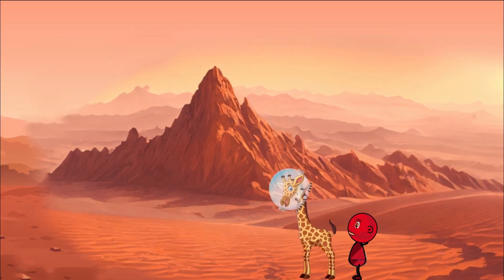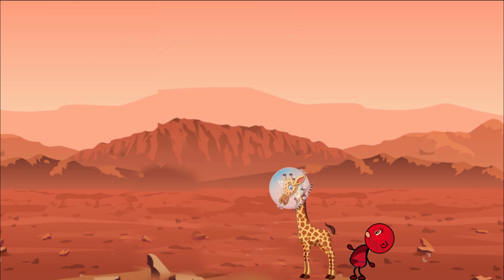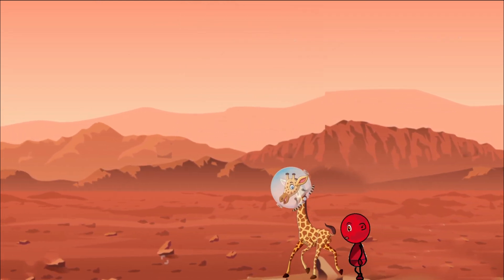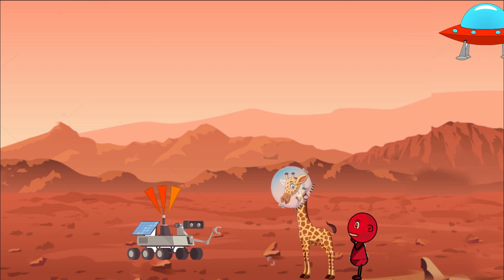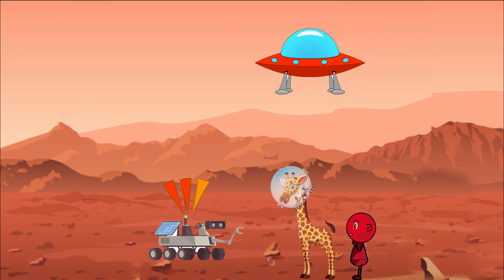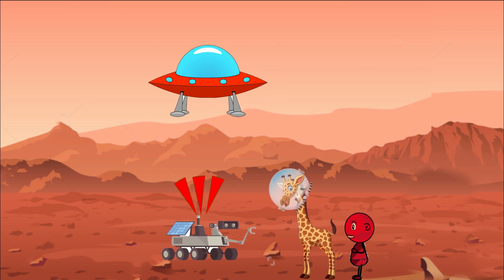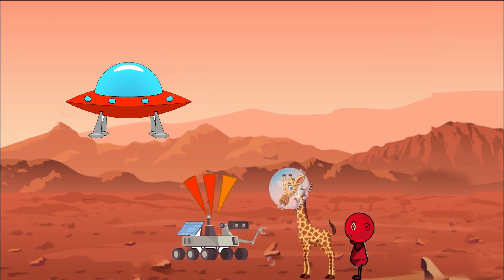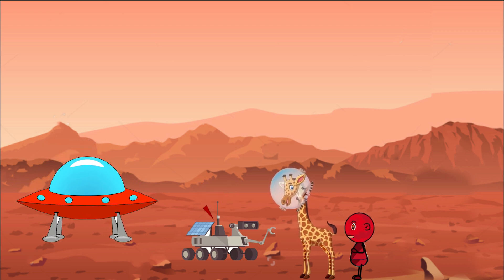About Mars / Kids education Video /Toddler Learning / planet Songs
Enjoy our compilation of hungry planets and compare 8 Planets of the Solar System in size. 🌎 🪐🌎 🪐🌎 🪐 This funny educational video helps to imagine sizes of our planets for kids of all ages.  Hungry planets pretend playing game to compare the size of each other. Kids can help to find the corresponding size of the planet. Jupiter tries to eat all the planets!
The smallest planet in the Solar System is Mercury, next one in size is Mars, Venus is much bigger, our Earth is almost the same size, next one is a giant Neptune, Uranus is a little bigger, then Saturn, and biggest planet of the Solar System is Jupiter. However all the planets are small babies when you see how huge the Sun is!
Excellent for the preschool, kindergarten or elementary school lessons.
Hope you can learn something new and at the same time smile when you watch our video!

How to learn the order of the planets?
Just remember:
My                 Mercury
Very               Venus
Educated       Earth
Mom               Mars
Just                Jupiter
Served            Saturn
Us                    Uranus
Nachos           Neptune

But where is Pluto? Pluto is a dwarf planet in the Kuiper belt, a ring of bodies beyond Neptune. Pluto was discovered by Clyde Tombaugh in 1930 and was originally considered to be the ninth planet from the Sun. Pluto is very small, only about half the width of the United States, that's the main reason why Pluto was relegated to "dwarf-planet" status by the International Astronomical Union in 2006.